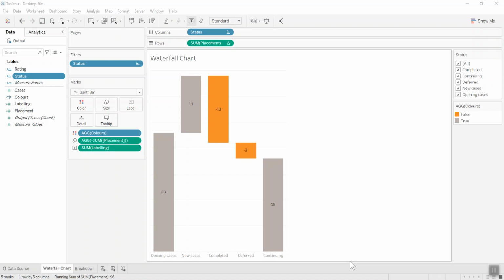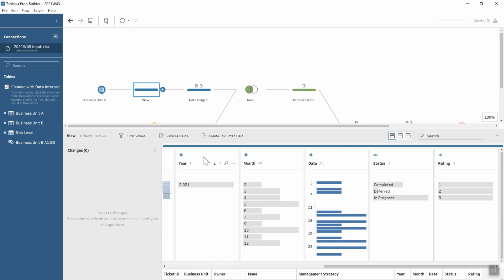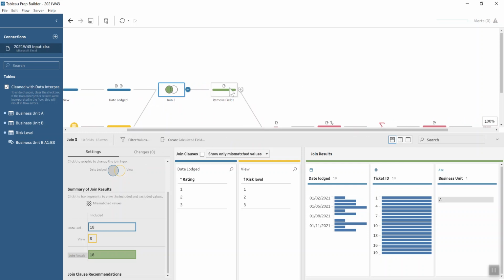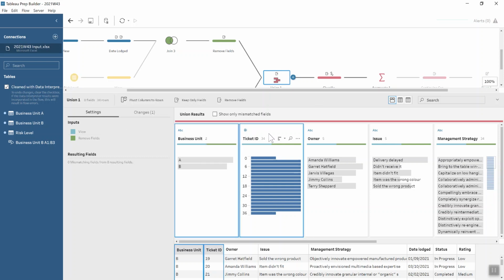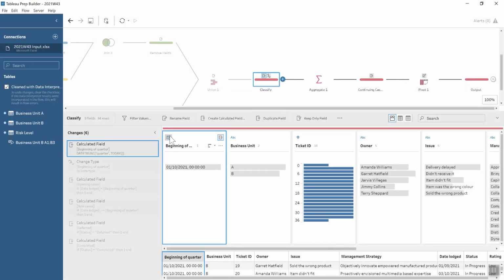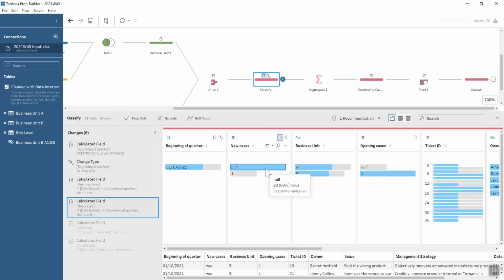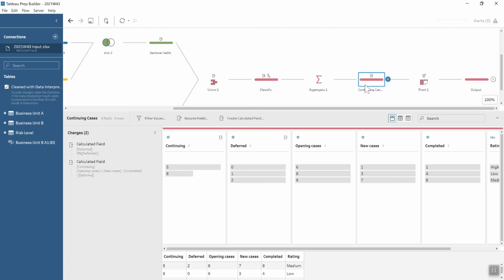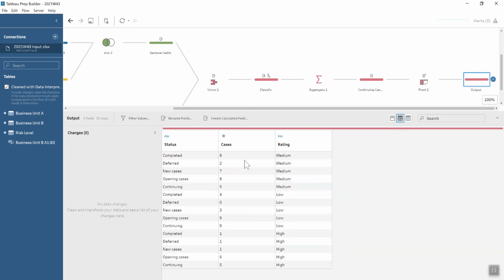Preppin' Data 2021: Week 43 - Is that the case?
We're dealing with getting our case data in the right shape for this challenge, which means calculations and pivots are a must!